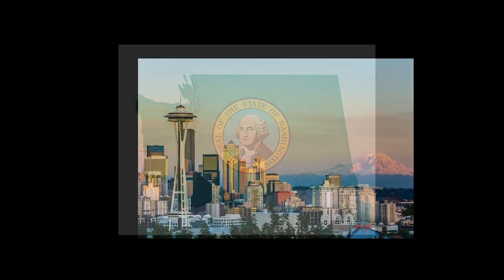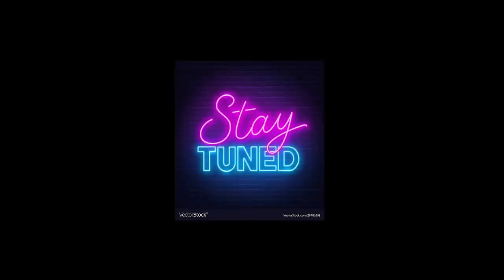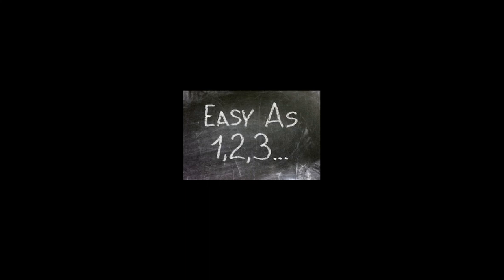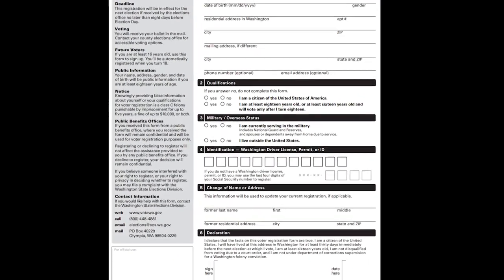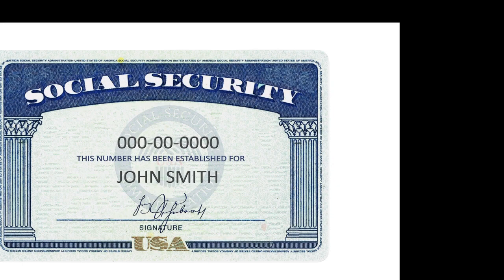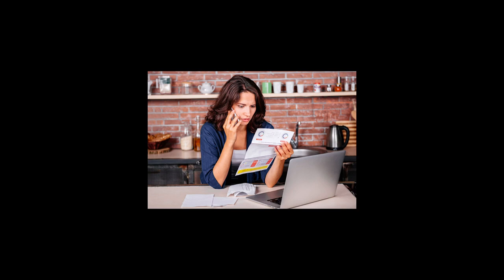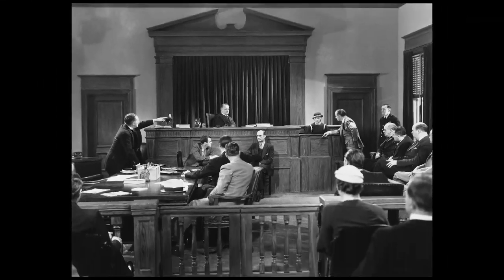How to Vote in Washington Not a Citizen Not a Problem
DO YOU HAVE A UTILITY BILL???

You might be interested to learn the many ways that can be used to circumvent the proper and just procedure for voting. The chance that others may do this in your State undermines the power of your vote as you attempt to cast it in a fair and transparent manner. It is your right, and it should not be undermined. Please check out this brief informative video concerning this subject.